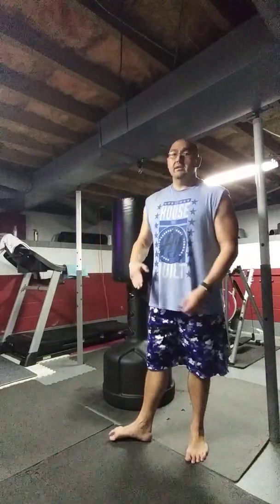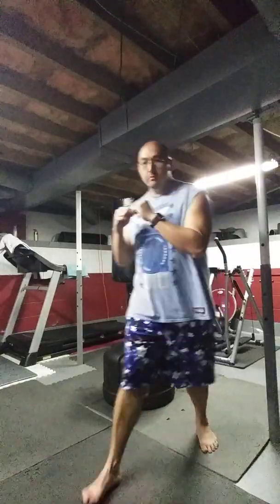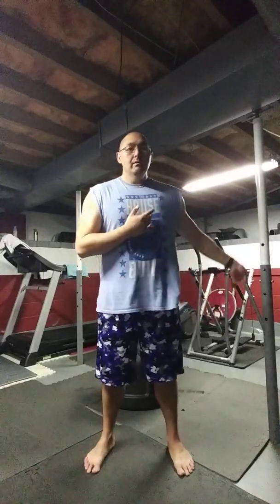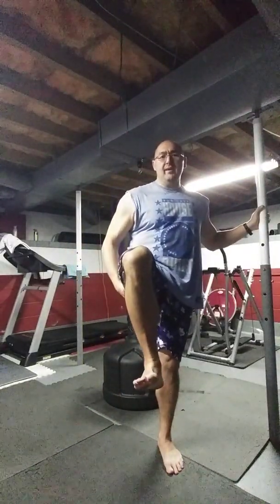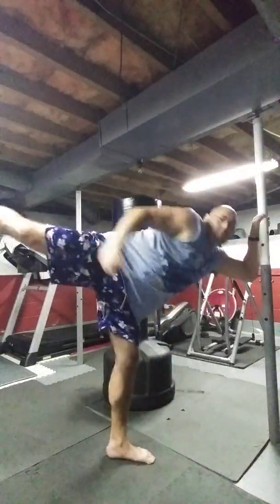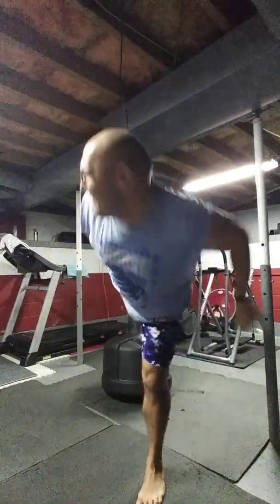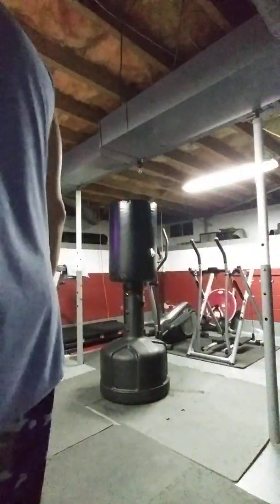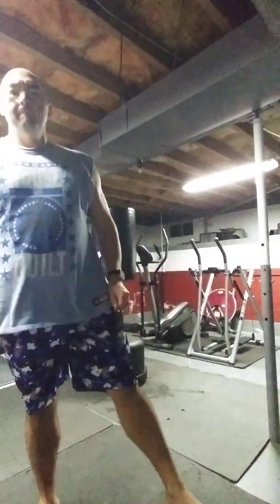one of the best martial arts kicks and real simple and effective.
kicking tutorial on sidekicks. make sure you stay focused and flexible for this if you're not careful it can cause injury but watch the video for step-by-step instructions. please like And subscribe